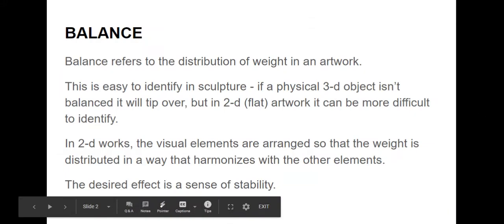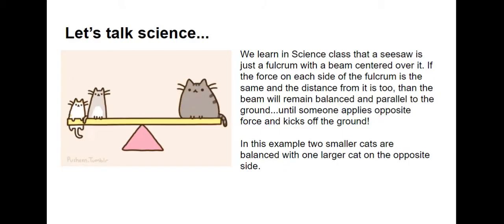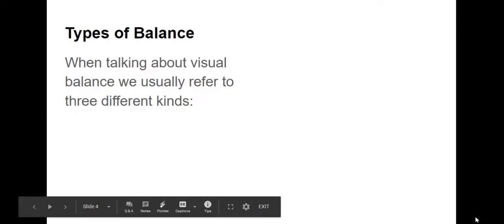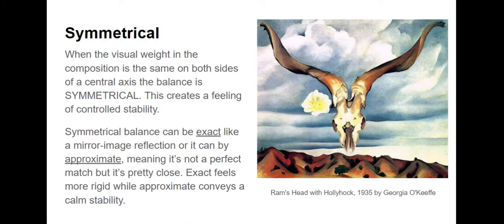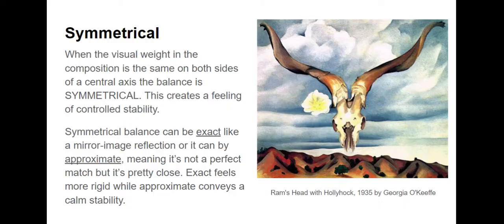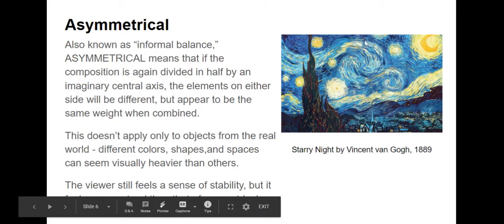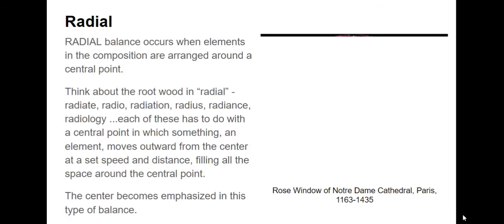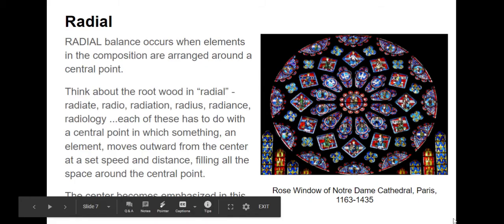Principles of Art: Balance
A brief overview of the principle of design known as balance.